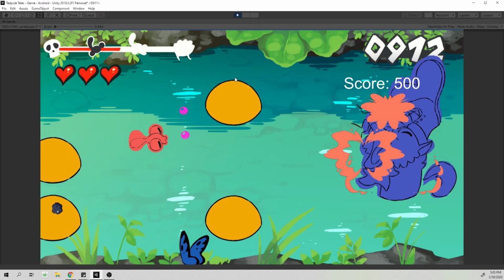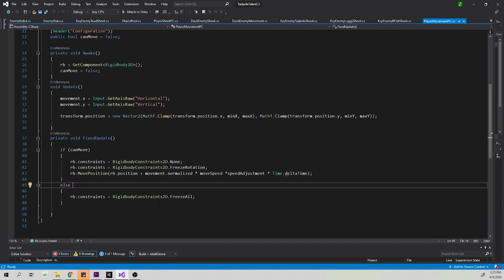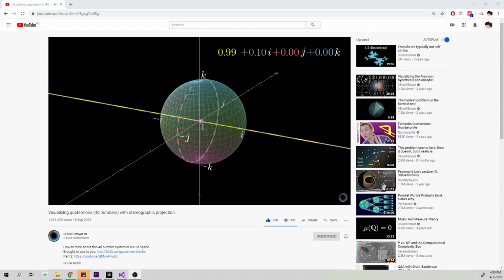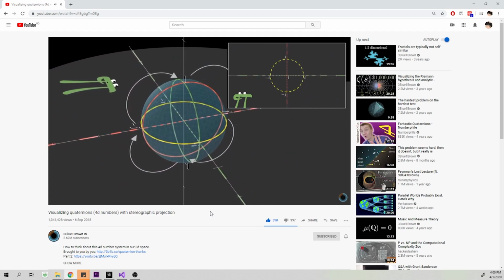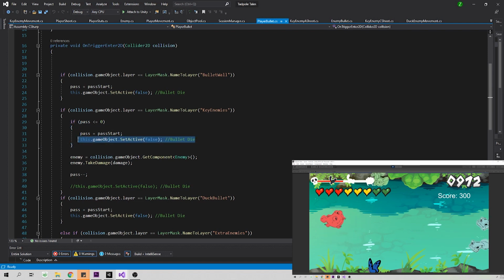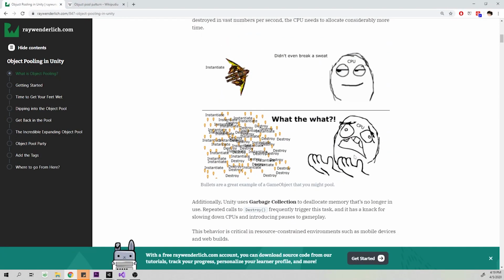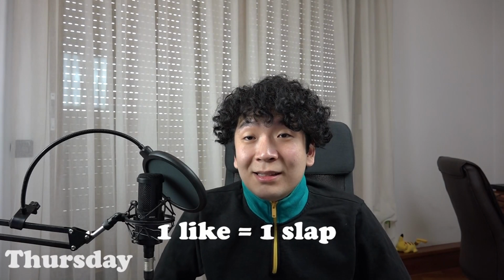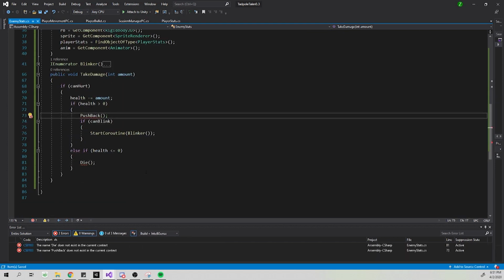Object Pooling and 0.3 - A Week of Game Development in Unity | Devlog #12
Do you also start over with your projects when it gets too messy? I look hope to see less fps drops with the new pooling system :)

Join us on Discord, we love sharing work and give feedback!
Stay fresh!

About
Hey, my name is Andrew. I am an indie developer currently working on a small game called Tadpole tales in Unity. The game is about a tiny tadpole cleaning the river and fighting pollution. Alongside I am mostly working with my best friend Giacomo who is an amazing artist/animator. This is my devlog, where I post my weekly/monthly progress either about the game or myself as a game developer in general.
Thank you for checking in!

People who contributes to the Tadpole Tales
Andrew(me)